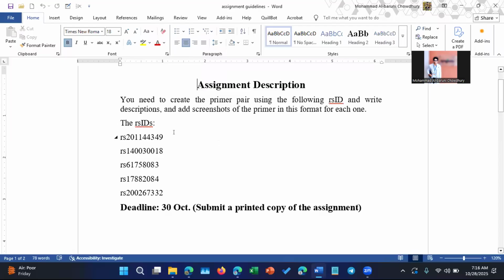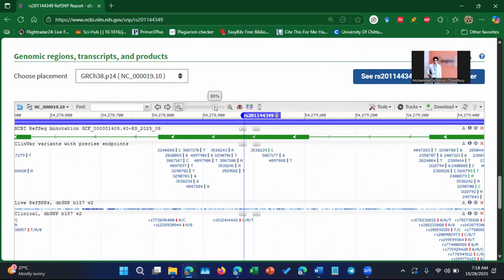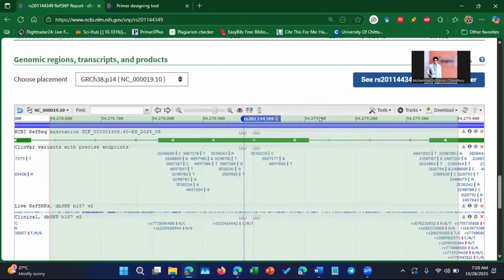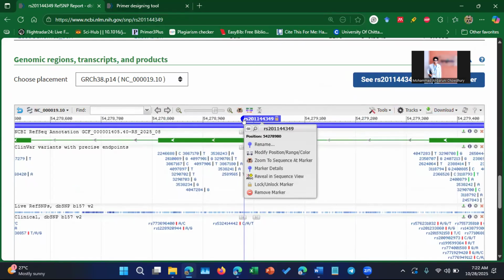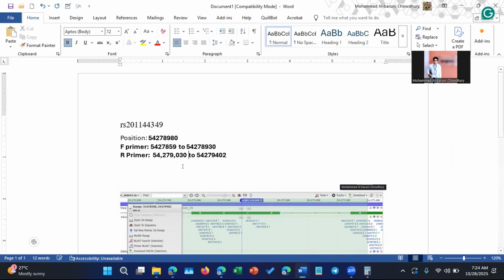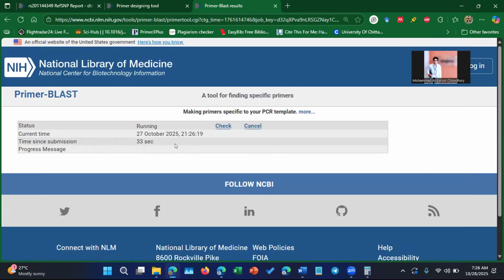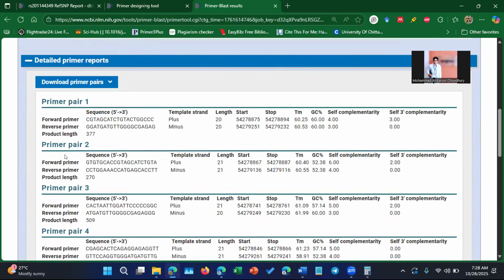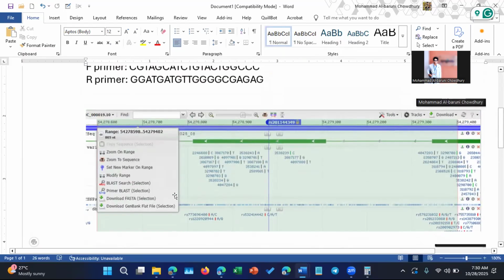NCBI Primer Designing